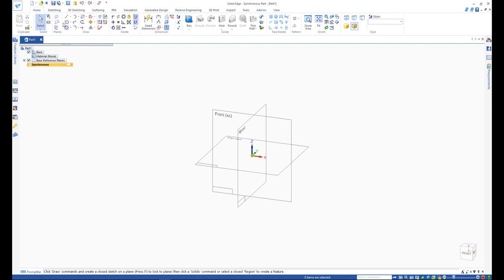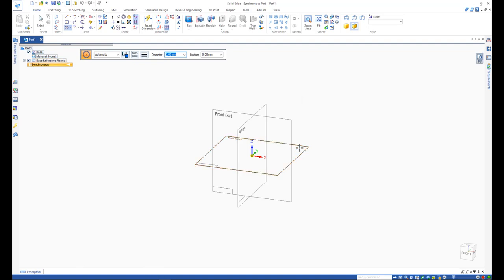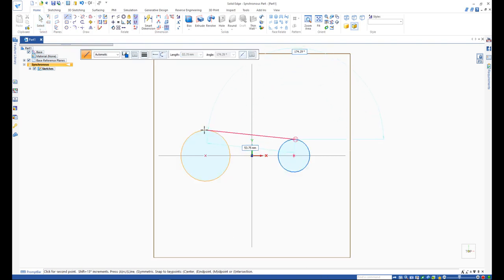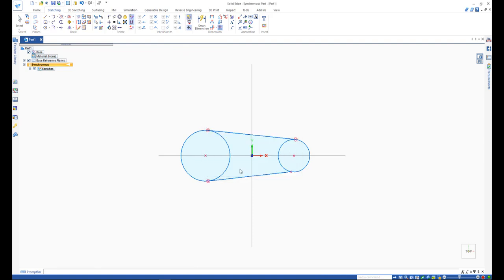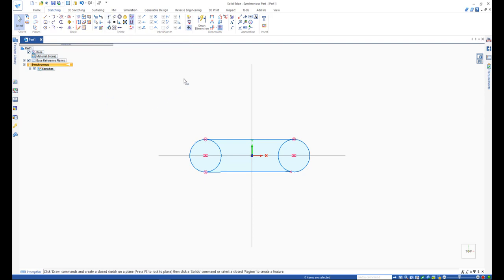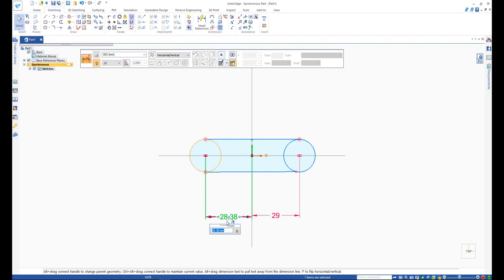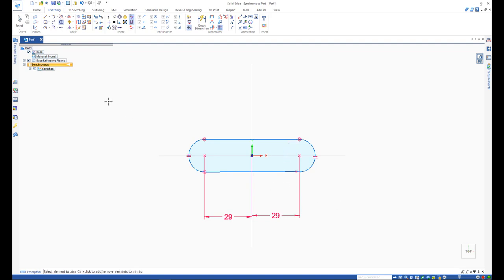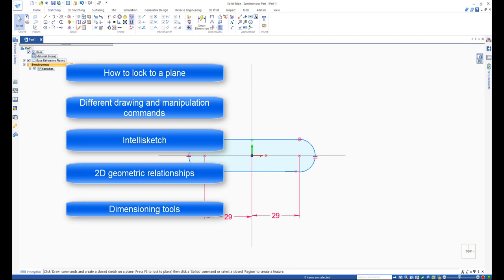Solid Edge Community Training - Sketching